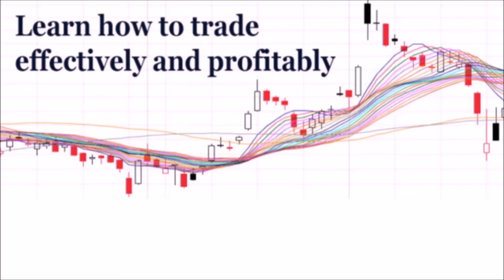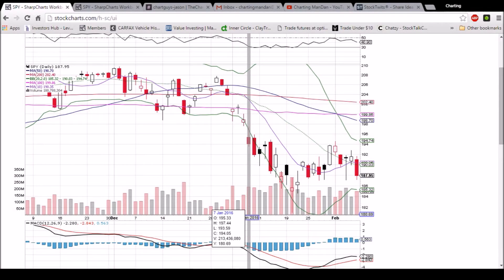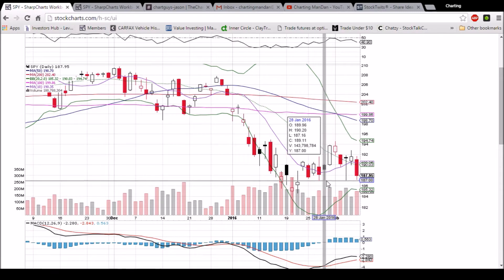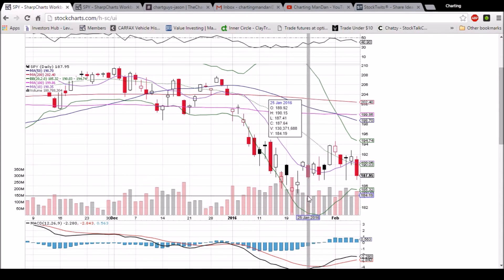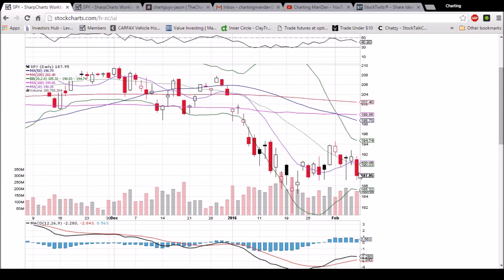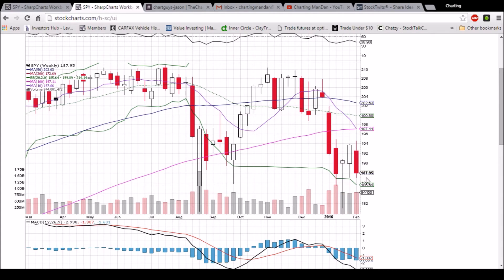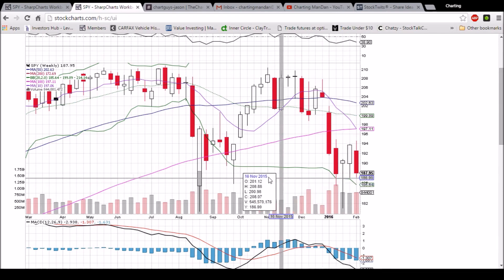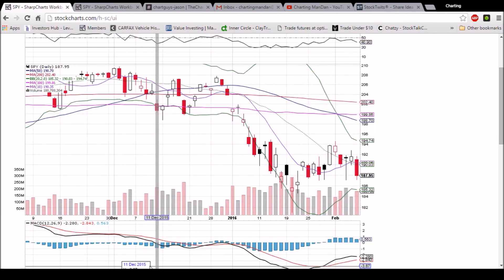SPY Technical Analysis Video 2/5/2016